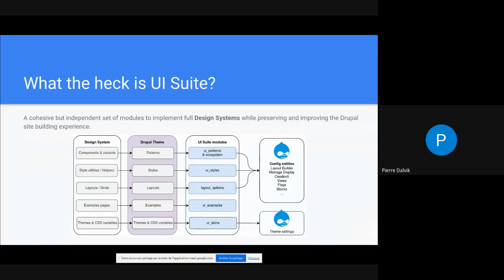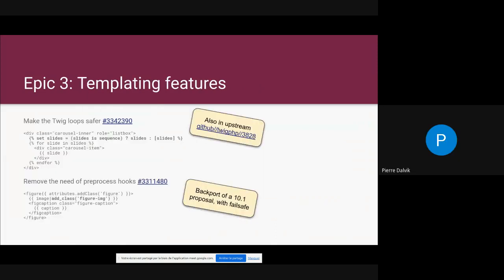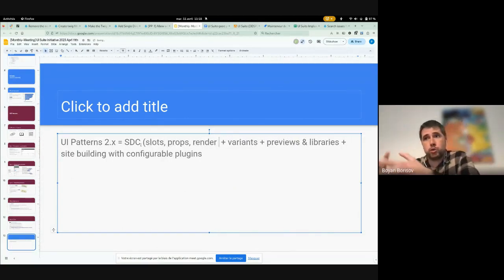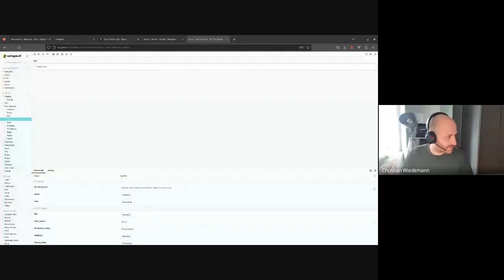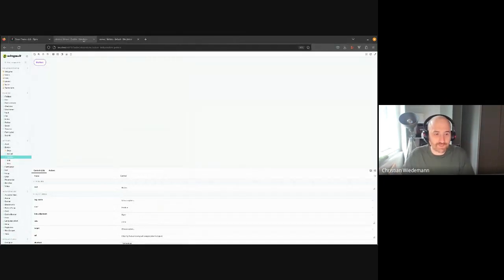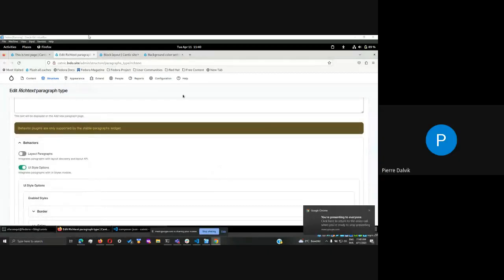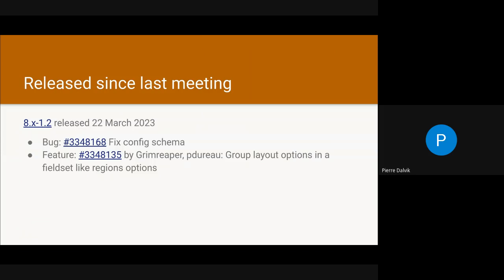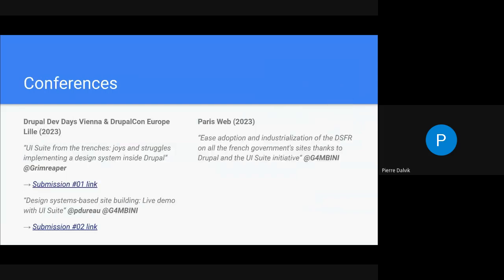UI Suite Initiative - Monthly meeting #07 (2023-04-11)